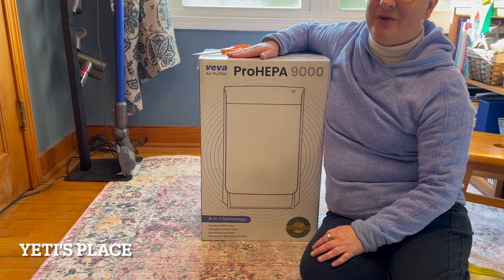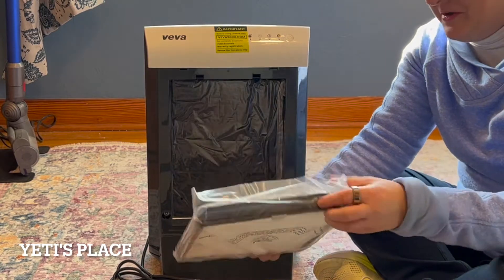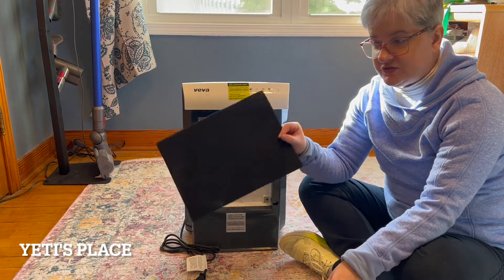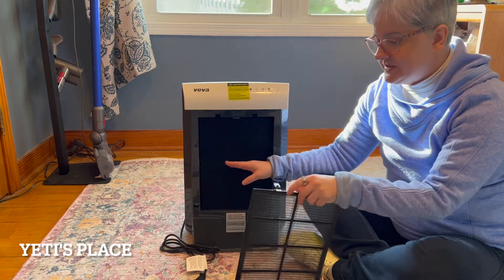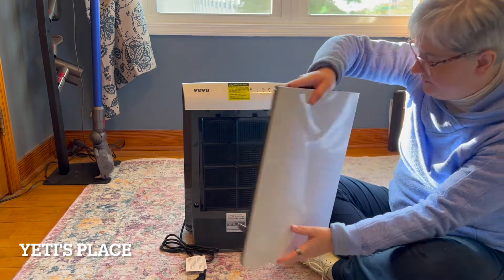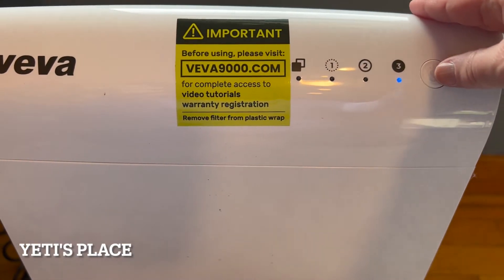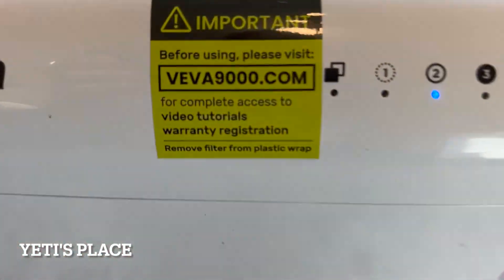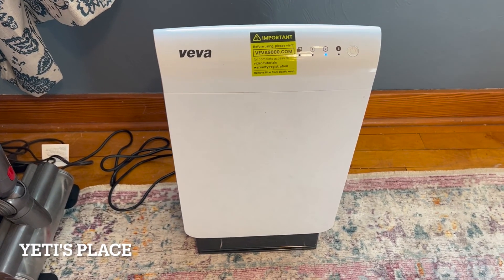VEVA Air Purifier Eliminates Allergens, Bacteria, Pet Dander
VEVA Air Purifier Eliminates Allergens, Bacteria, Pet Dander. It clears the air, so you can breathe.

VEVA Air Purifier

Amazon Storefront